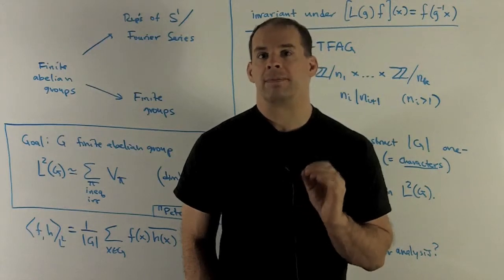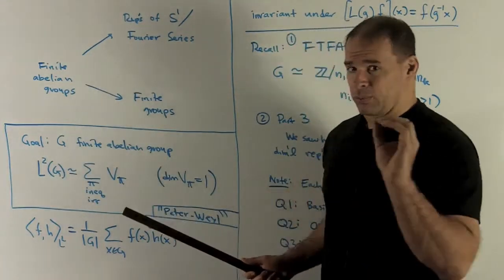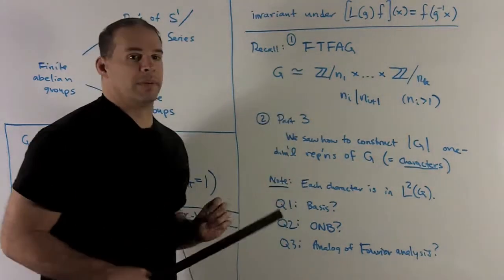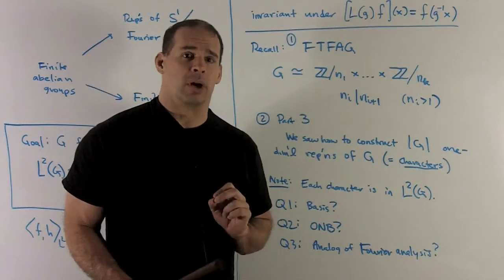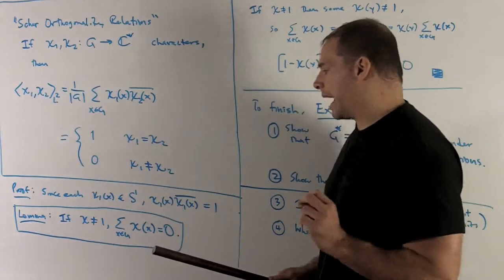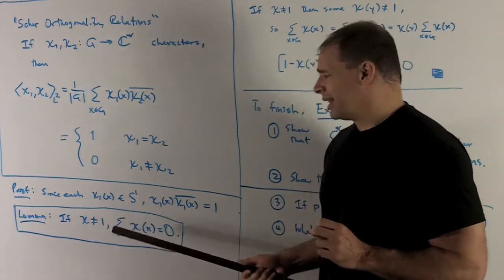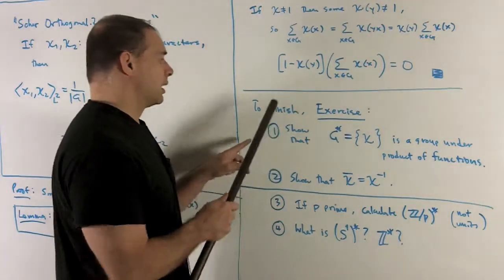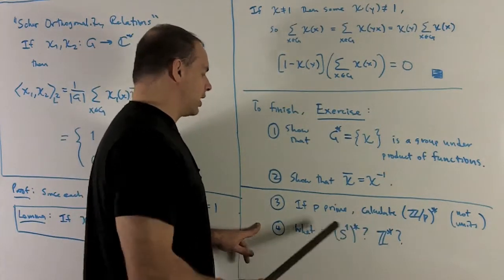RT7.1: Finite Abelian Groups: Character Orthogonality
We establish an analogue of Fourier analysis for a finite abelian group G.  A decomposition of L^2(G) is given in terms of characters.   Versions of Schur Orthogonality Relations and the Peter-Weyl Theorem are given.